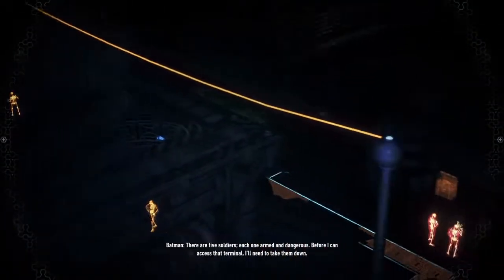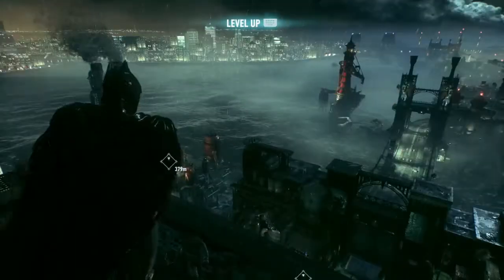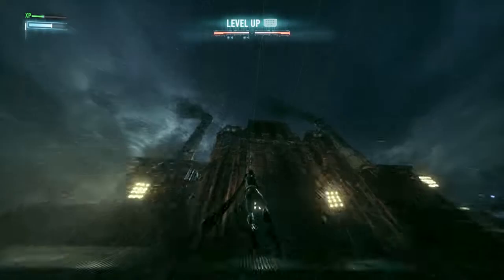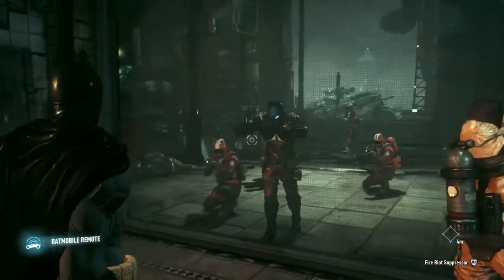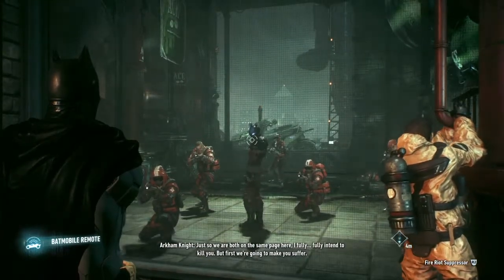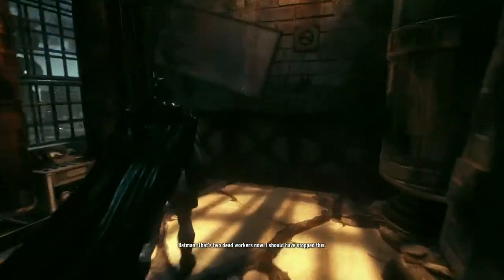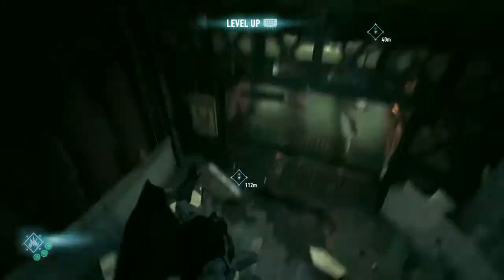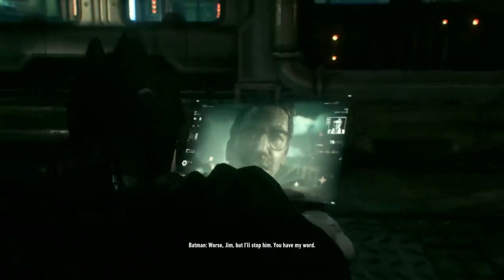BATMAN ARKHAM KNIGHT #3*